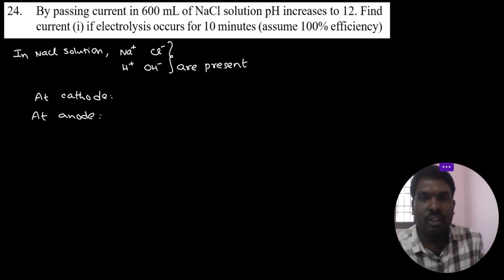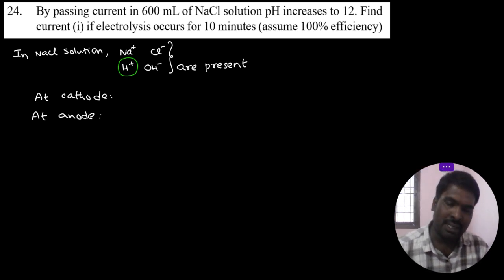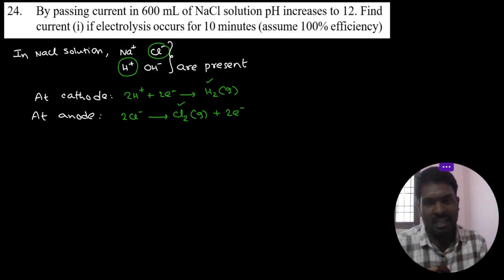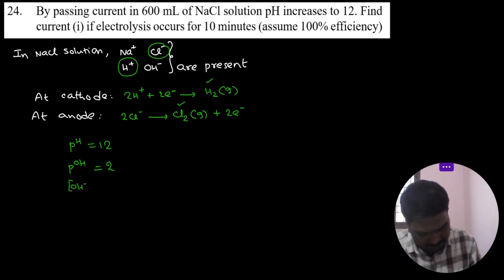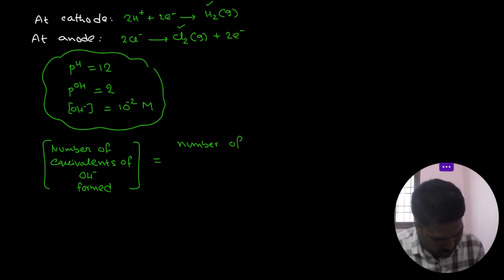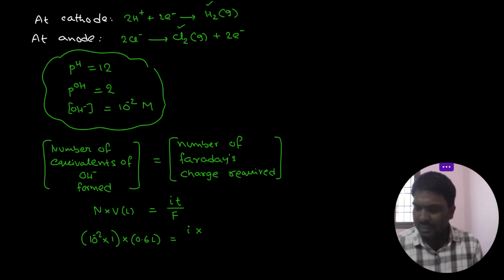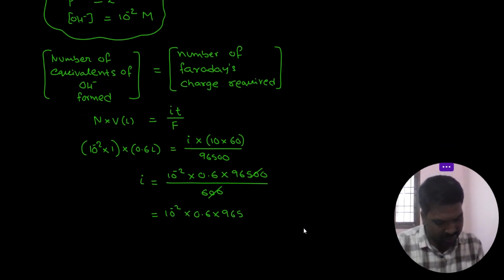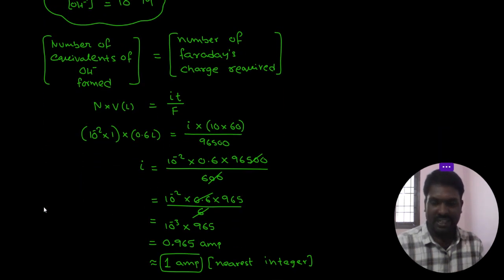JEE (Main)-2025 : Phase-1 (28-01-2025)-Evening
By passing current in 600 mL of NaCl solution pH increases to 12. Find current (i) if electrolysis occur for 10 min(assume 100% efficiency)